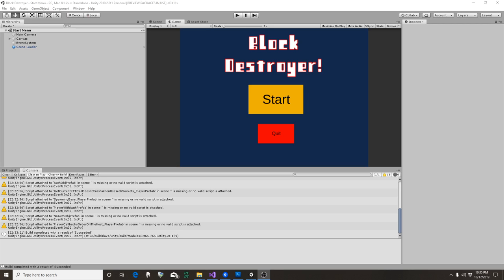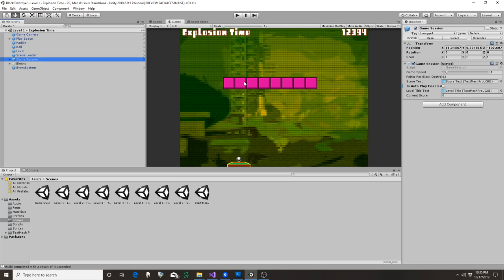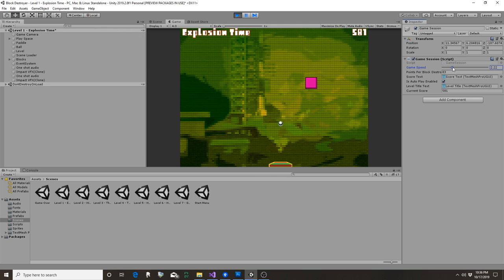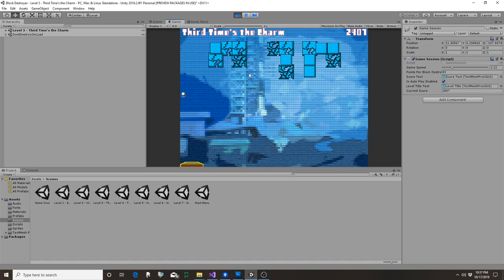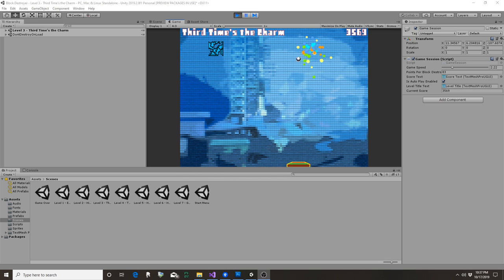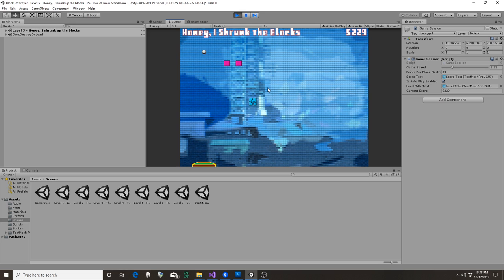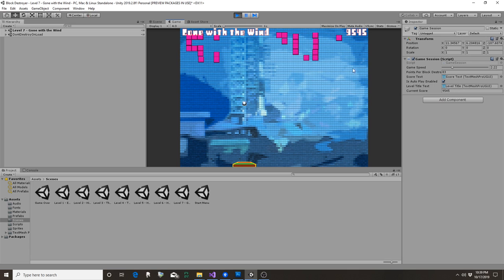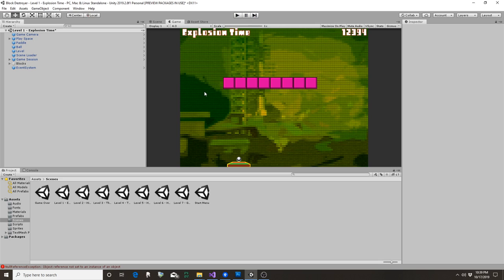Block Destroyer Autoplay